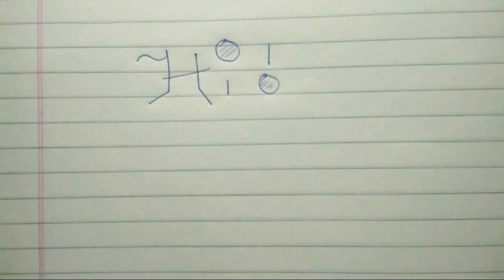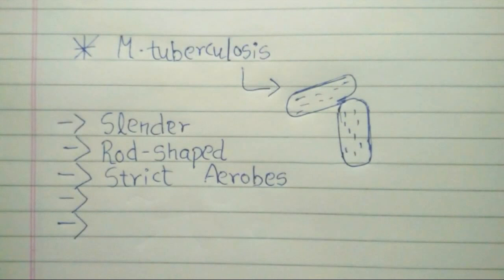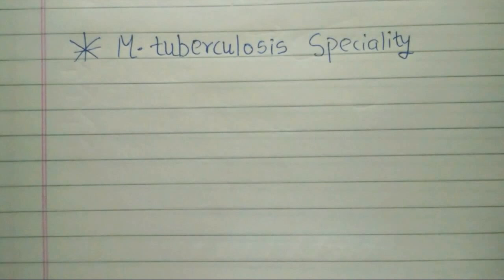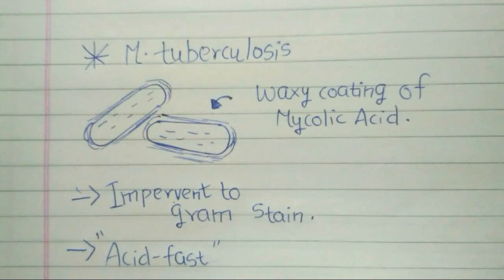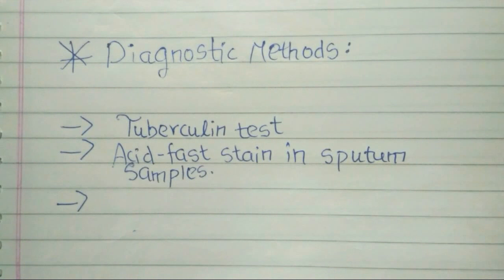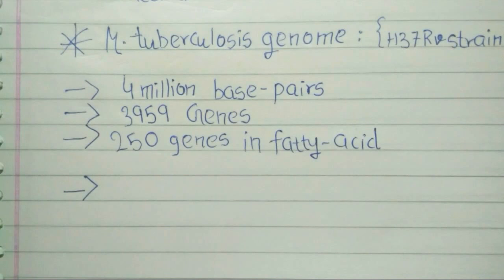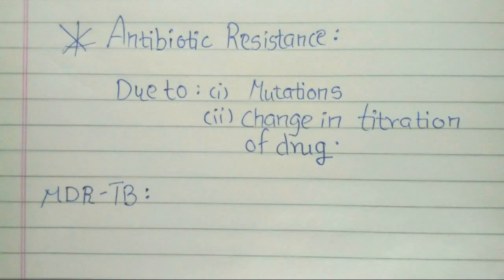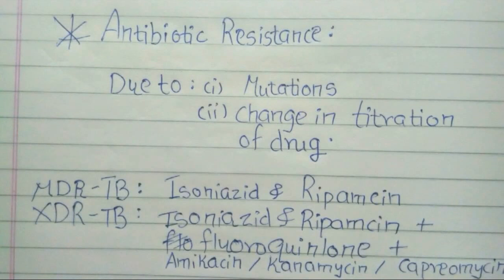Mycobacterium tuberculosis : Tuberculosis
Hi Friends! It's about Mycobacterium tuberculosis, the causitive pathogen of disease Tuberculosis, structure, physiology, virulence, MDR-TB and XDR -TB forms and much more.

This video is scripted, directed, animated and recorded by me.